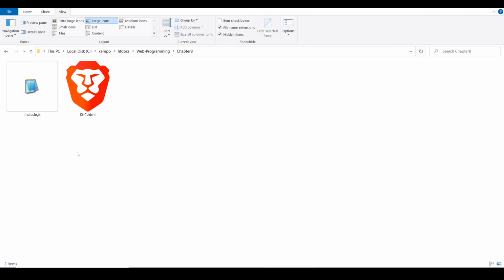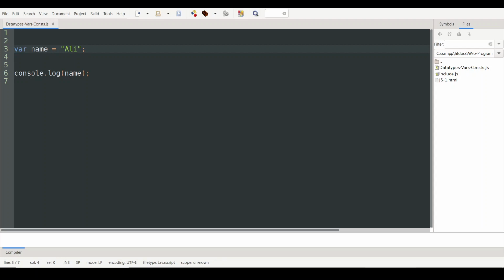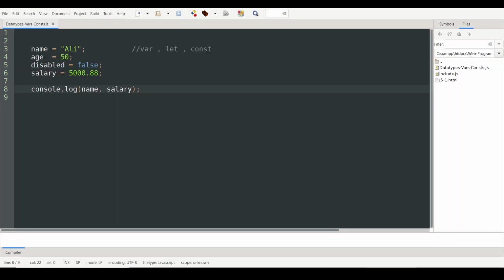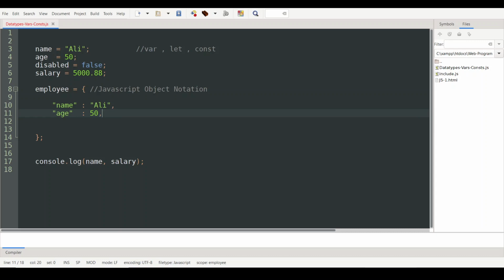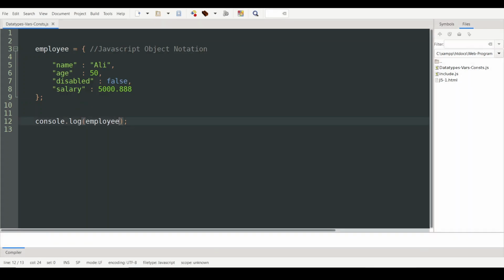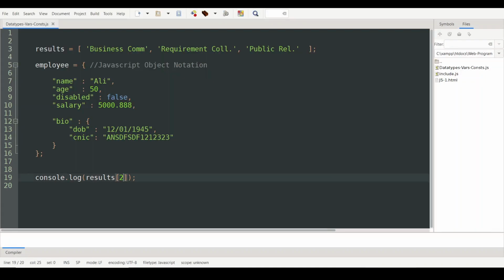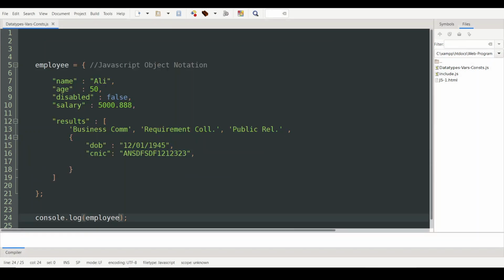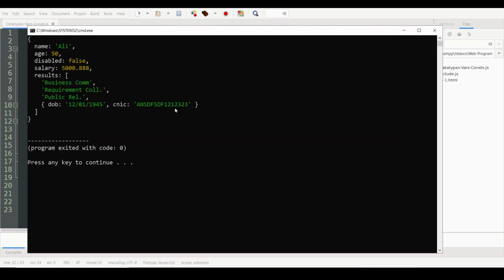JavaScript Data Types Variables - JavaScript Basics for Beginners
JavaScript Data Types Variables Learn in few minutes
Please enroll in this course through following URL :